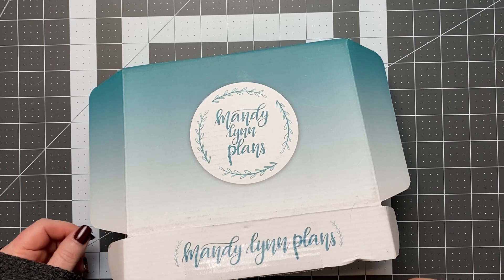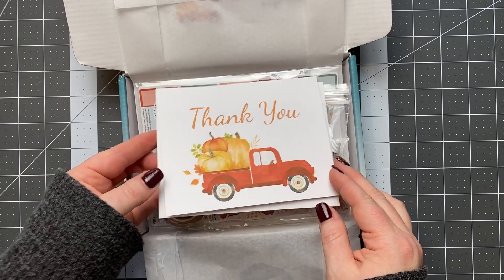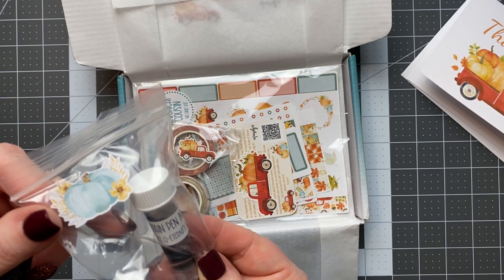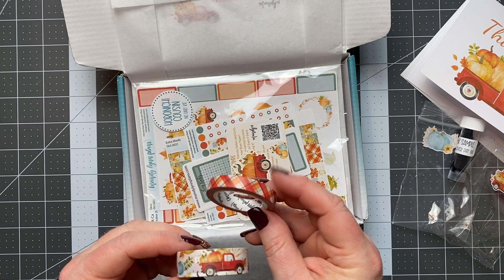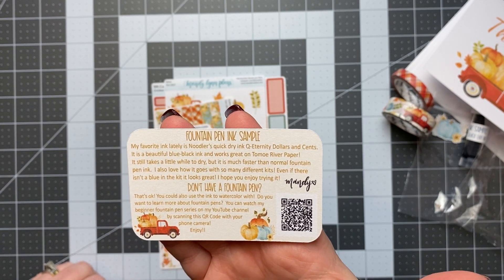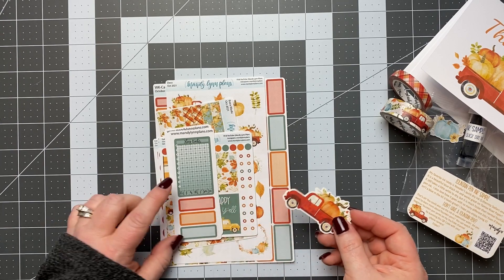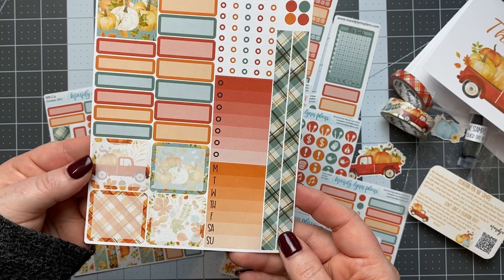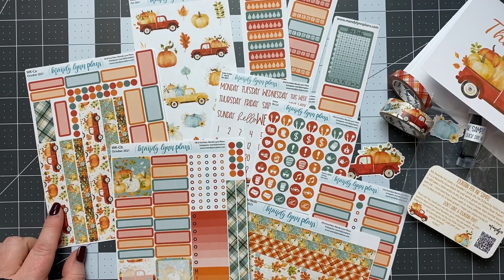MandyLynnPlans Subscription Unboxing-October 2021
Hi there! Thanks for being here 🤗 In this video I am unboxing the subscription box from MandyLynnPlans for the month of October and it is absolutely ADORABLE!! I cannot wait to use this in my weekly setup in my Hobonichi Cousin! Check out her website (linked below) for more info! She does kits for The Hobonichi Cousin, Hobonichi Weeks, Hobonichi A6 and all of the Wonderland 222 planners! 🎉

MandyLynnPlans Etsy Shop
💕PR CODE: MORGAN10